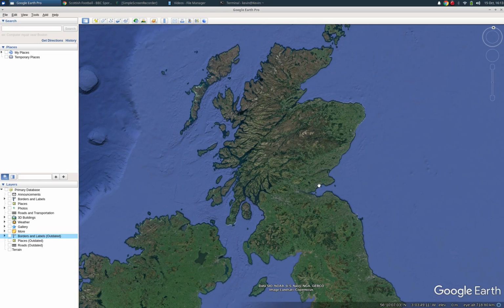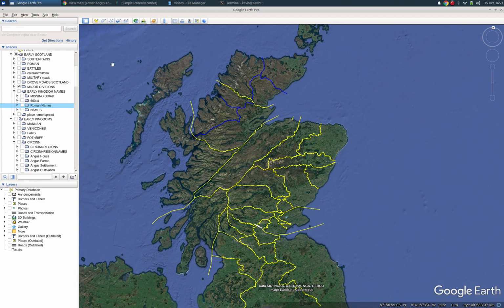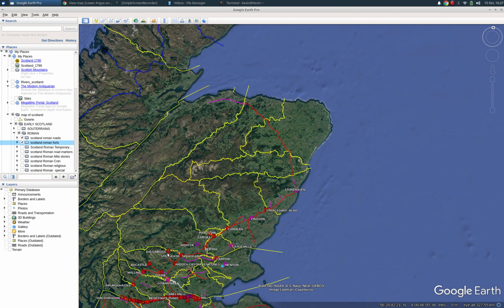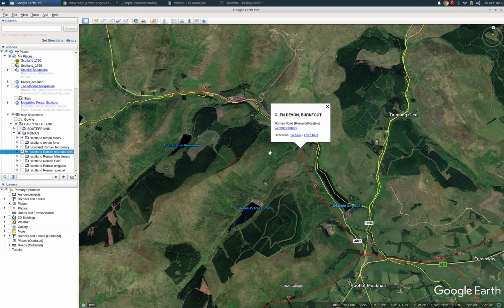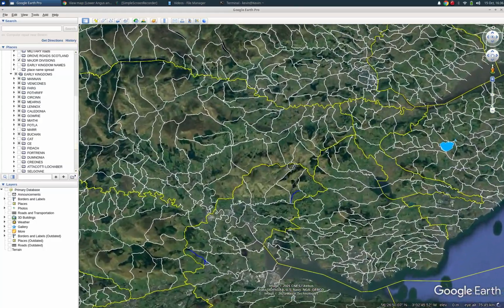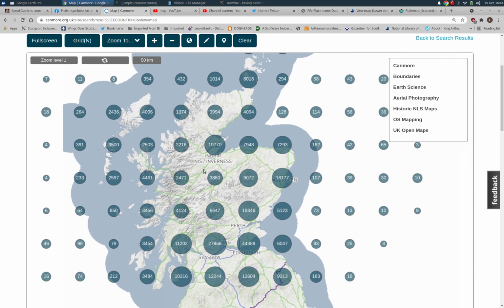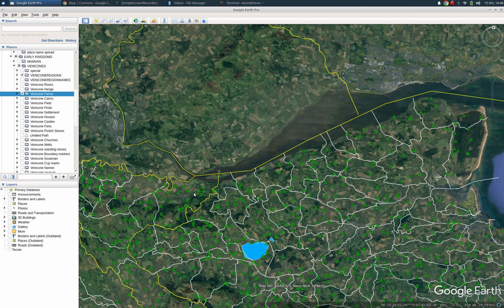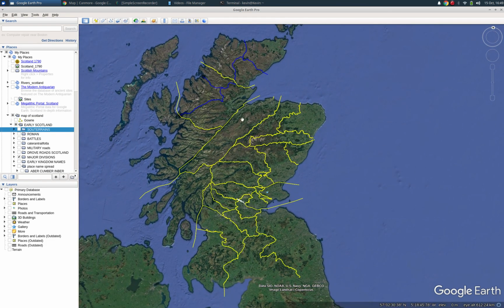google earth pro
scottish place names and archeology